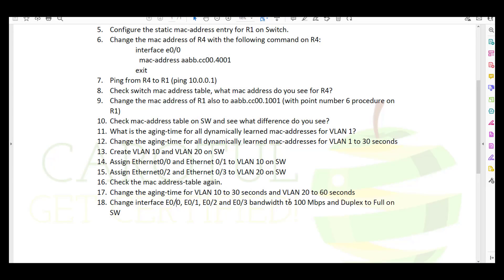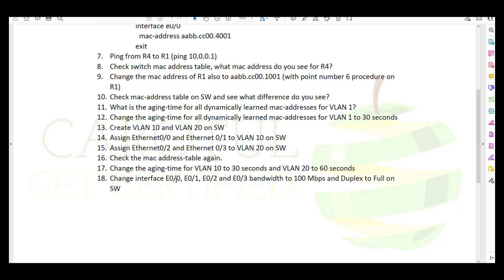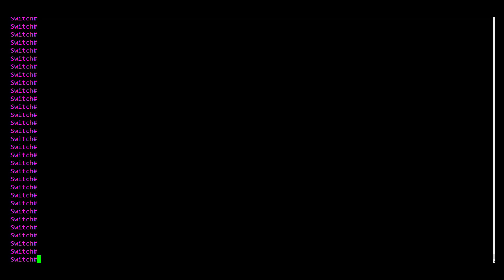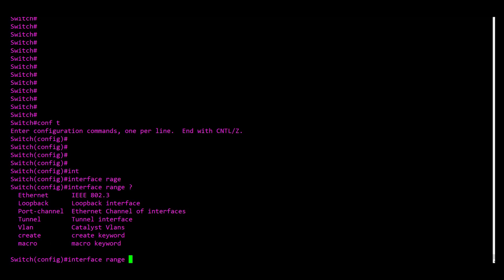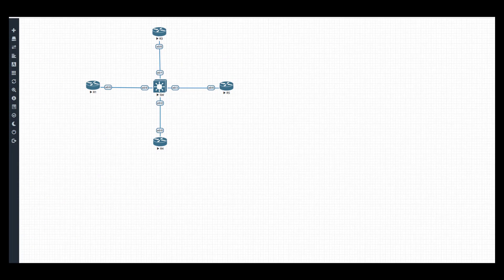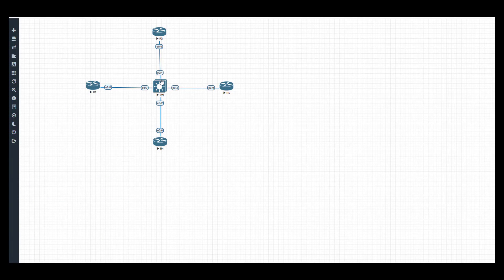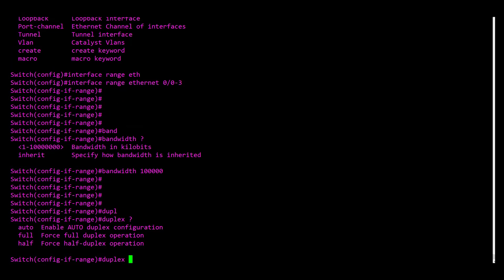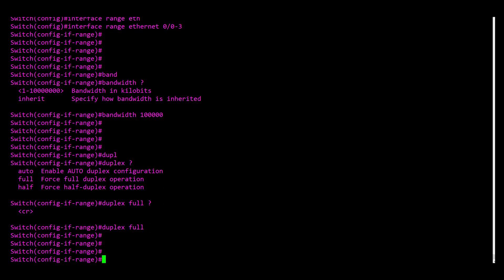Our Hands On + Your Action = Massive Results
I will start releasing new videos showing my configuration for the single protocol labs.

This is pure bonus material but I am sure it will help some of you enormously as all the work will be done from a student perspective and these extra videos will assist you further for the very final steps before going into Cisco premises attempting your lab exam.

Arpit is finalizing Multiprotocol, SDN and New Technologies Labs and just to remind everyone this is the deadline:

Multiprotocol practical lab will be ready for everyone at the end of September.

Video Instructions on how to practice SDN will be ready at the end of October.

Of course I will also deliver videos related to my preparation for Multiprotocol and New Technologies.

You should by now start setting up your Goal and your Goal is CCIE exam, therefore if you completed the training just pick up a date and start working backwards through the practical, the real fun is starting now!

Be aware that starting from March 2023 we will start delivering a new massive Zero to Program. For the time being only few students have been informed about it in details to verify their feedback and I have to tell you: the enthusiasm rate is 10 out of 10! Still you will need to get your CCIE first to apply for this new amazing technical program with us, so keep the focus on this goal for the time being.

     5. The new Crypto/Blockchain Program cannot be delivered for the time being due to the current Global Financial situation.

I know, I know …  there are hundreds of thousands of courses where everyone claims to be a millionaire and promises you easy earnings overnight but, as you know, nothing works and the road to success is another one!

We are different here, and we believe only in technical knowledge, simplifying the strategy step by step and delivering long term real results that really work.

So just be patient and wait a bit for this, I promise you that as soon as I will exceed my goals I will share all the strategies in detail and step by step with you as I usually do.

So what’s next?

Hey, wait a moment!

Seriously, what are you waiting for?

It’s the time to get your CCIE and with us you will get it!